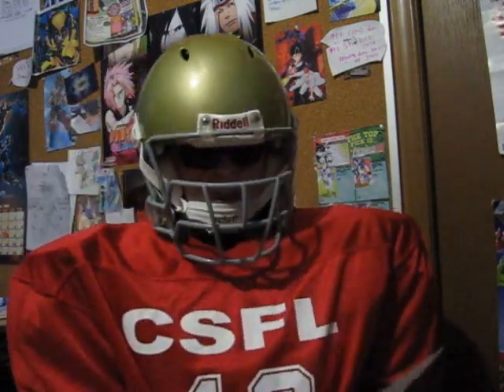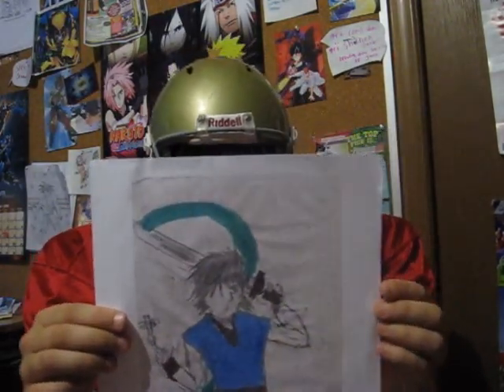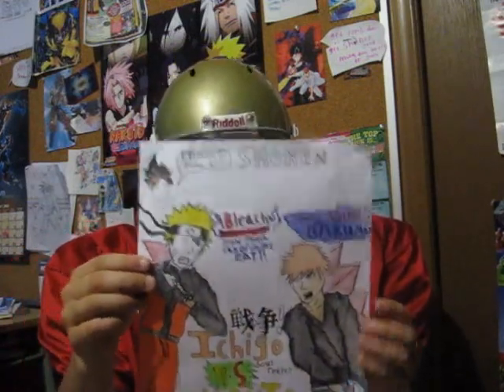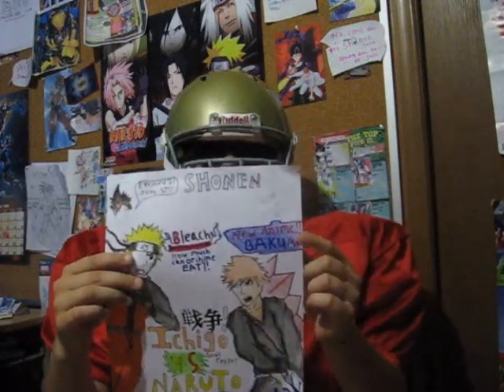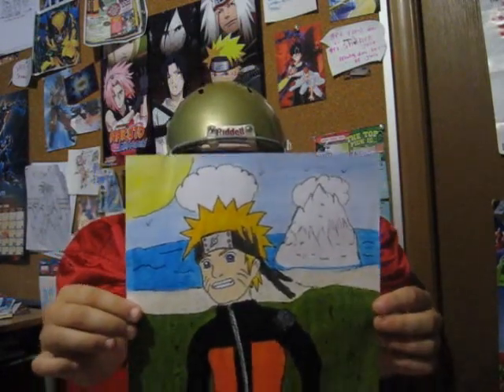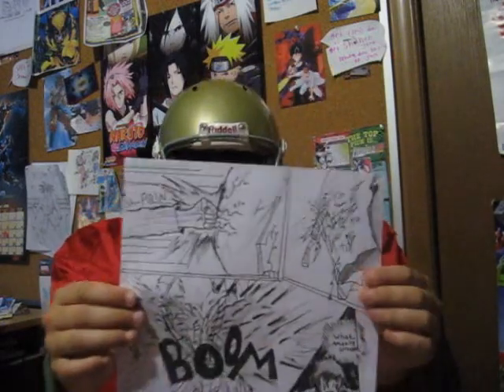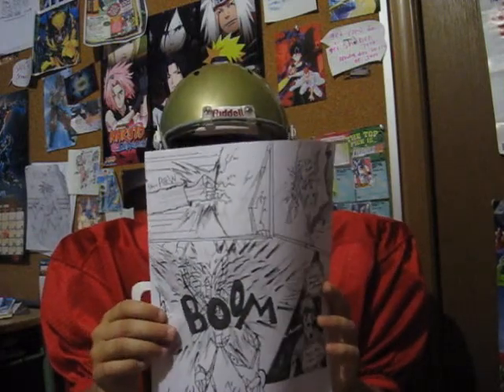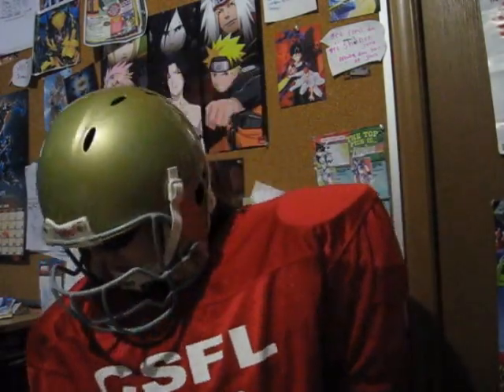some of my art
this is some art i drew. enjoy.